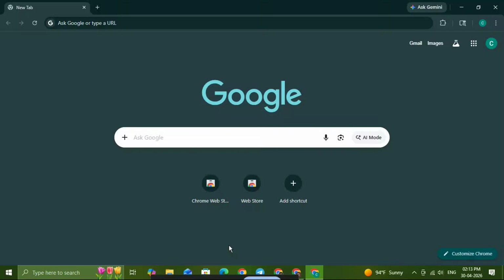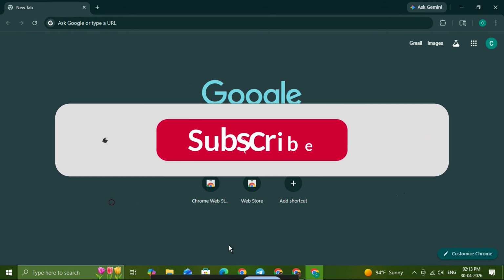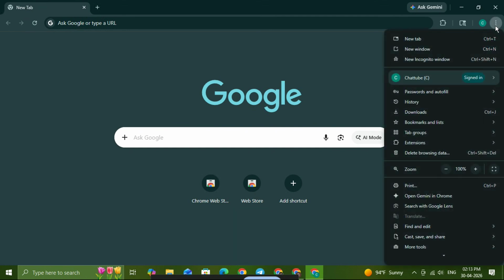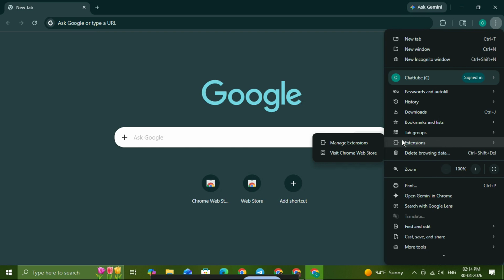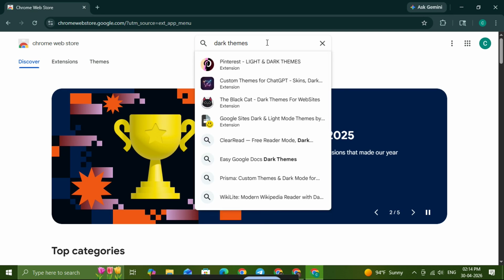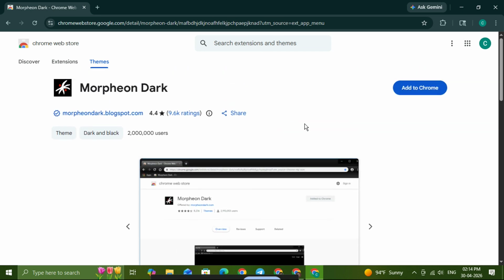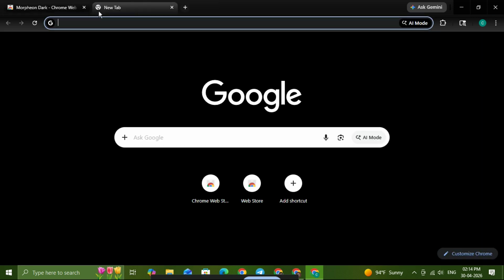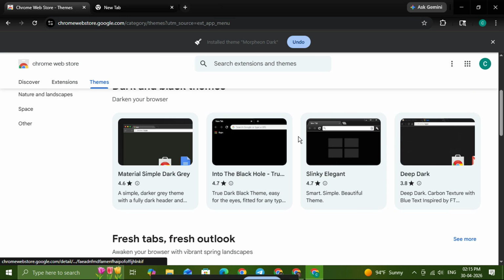How To Customize Chrome (Easy Guide)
Learn how to customize Chrome with themes in this quick step-by-step tutorial. Change your browser background, colors, and tabs to give Google Chrome a fresh new look.

🕚Timestamps:
0:00 Intro
0:18 Open Chrome Menu
0:32 Go To Extensions
0:45 Visit Chrome Web Store
0:58 Search For Themes
1:12 Choose A Theme And Add To Chrome
1:33 See The Background, Colors, And Tabs Change
1:53 Outro

✍️What You'll Learn In This Video:
• How To Open Chrome’s Customization Menu
• How To Search For Chrome Themes
• How To Add A Theme To Chrome
• How To Change Chrome Background, Colors, And Tabs

💡Pro Tips:
• Try Dark Themes For A Cleaner Look And Less Eye Strain
• Preview A Few Themes Before You Install One
• Come Back Anytime To Switch Themes Later
• Use Themes That Match Your Wallpaper Or Desktop Setup
• Keep Chrome Updated For The Best Theme Compatibility